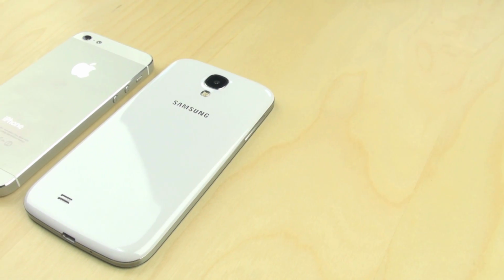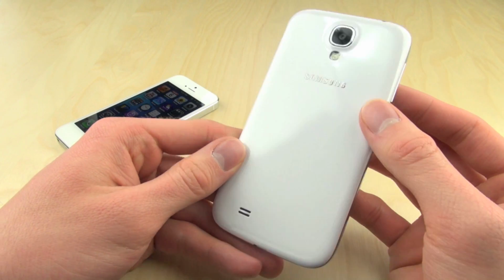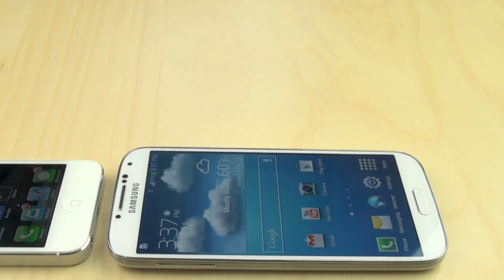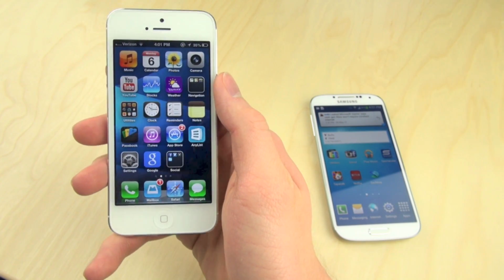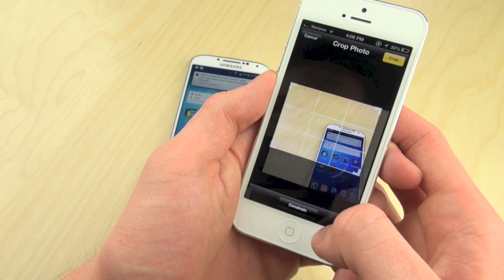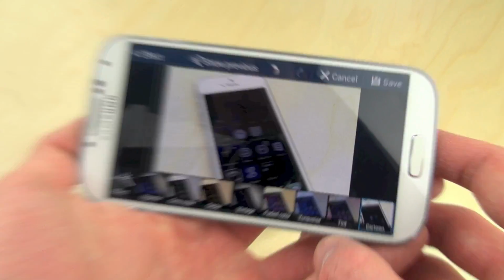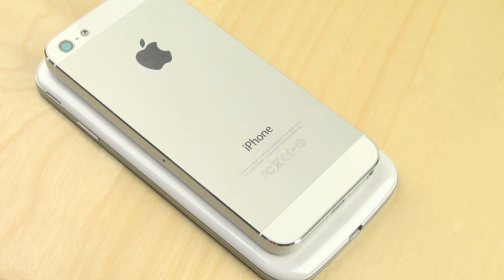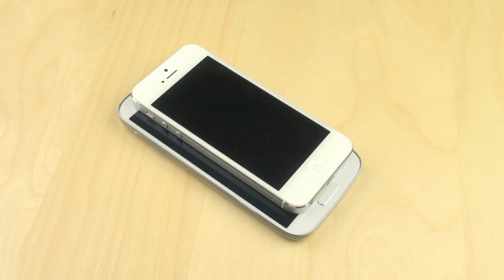Samsung Galaxy S4 vs. iPhone 5 - Full Comparison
A full comparison of the Samsung Galaxy S4 and the Apple iPhone 5. Which do you prefer?